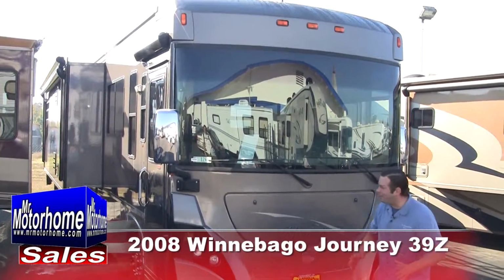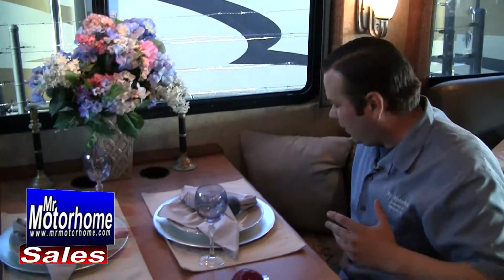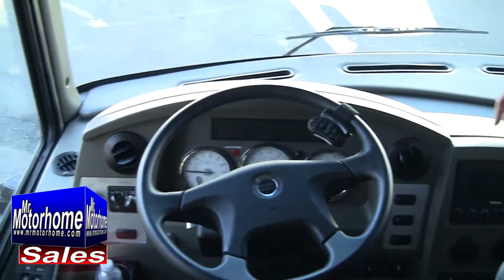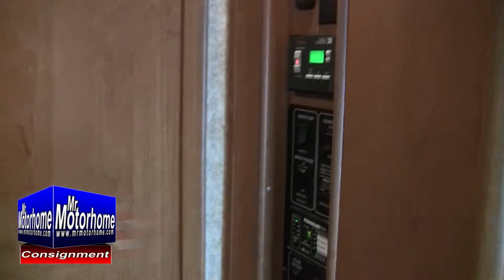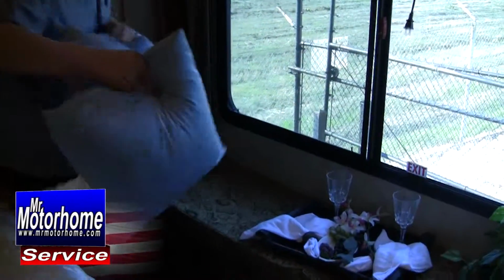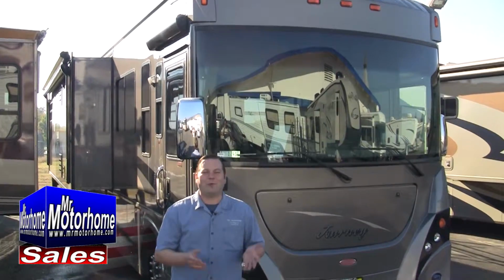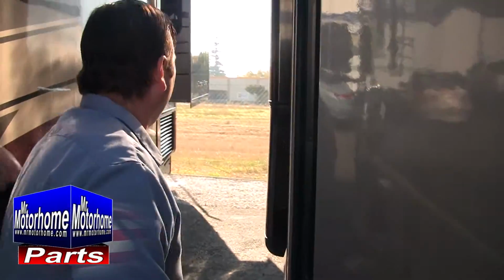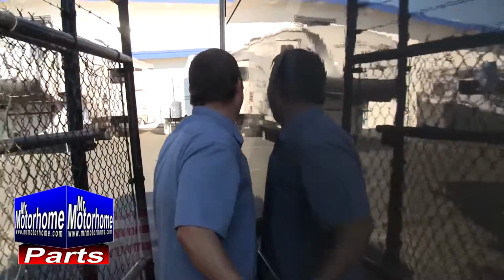Mr Motorhome 2008 Winnebago Journey 39Z Preowned class A motorhome #1241 Sacramento Ca